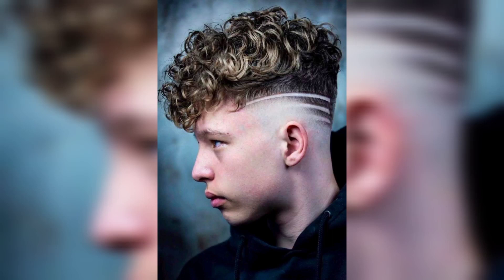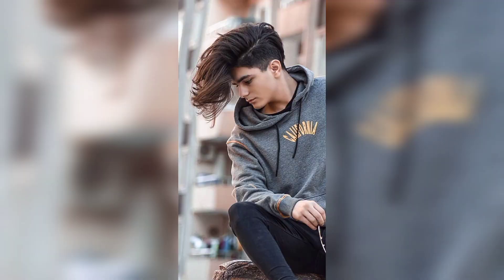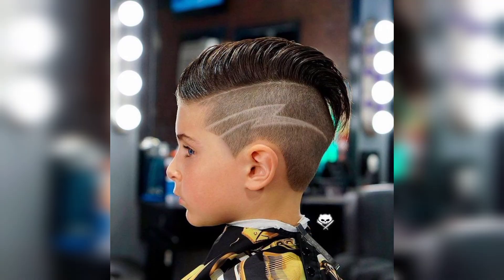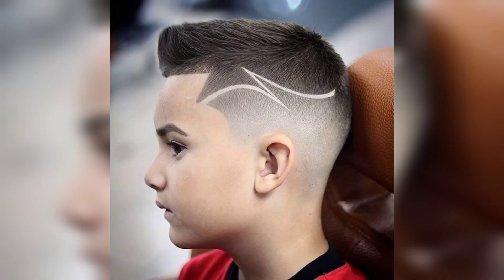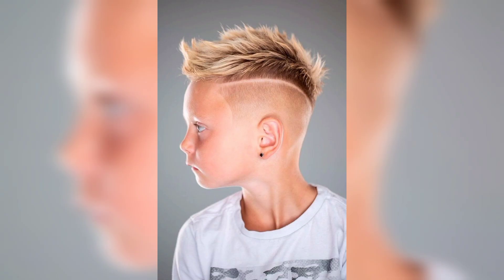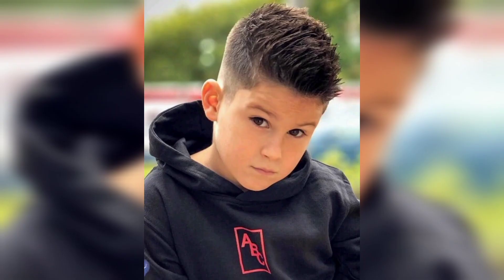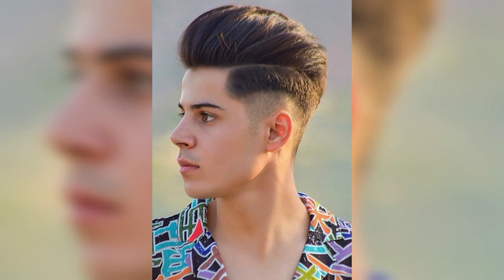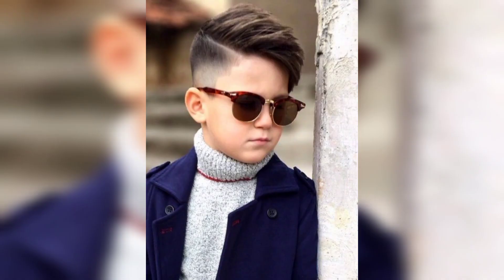Latest haircut styles for boys